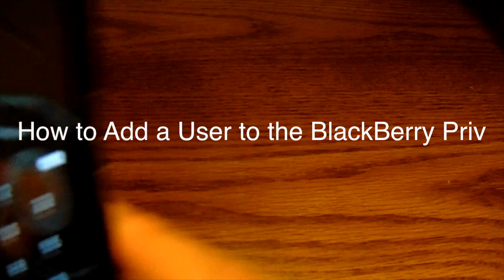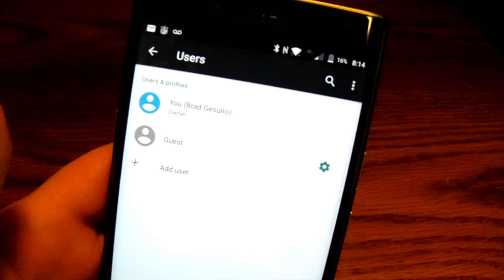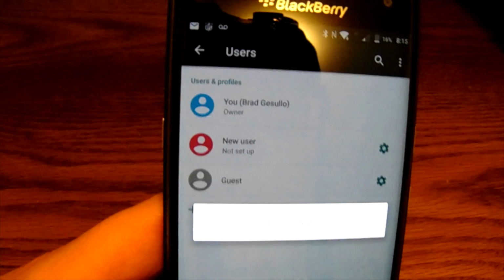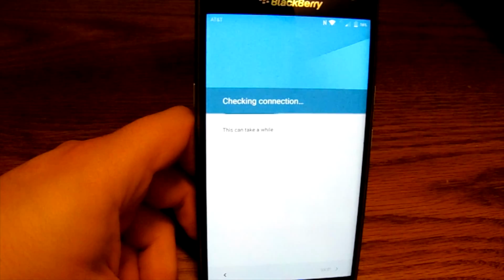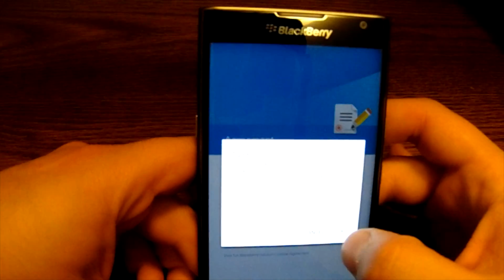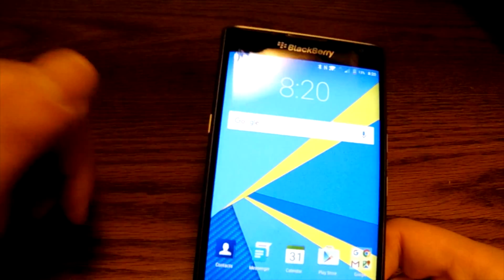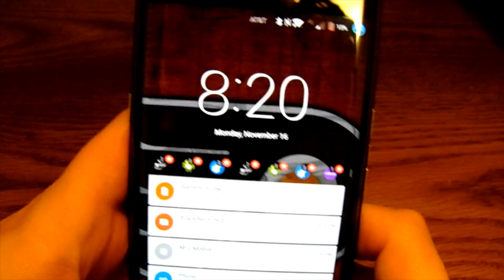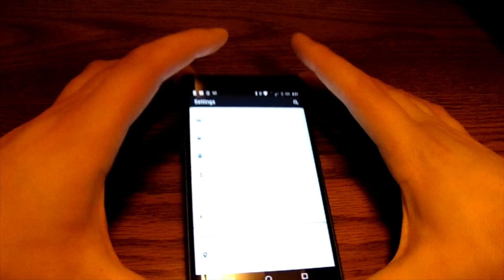How to Add a User to the BlackBerry Priv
We walk through how to add a user to your BlackBerry Priv